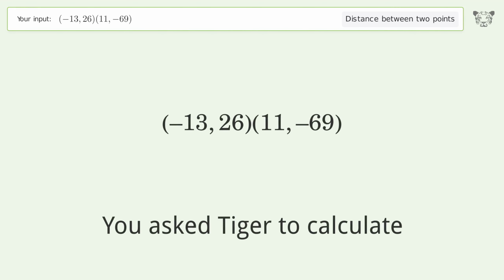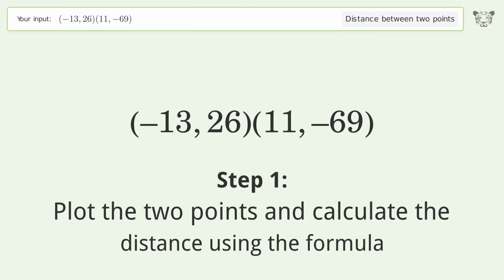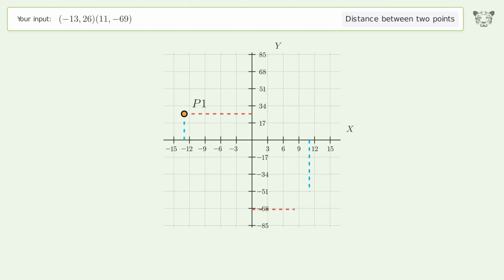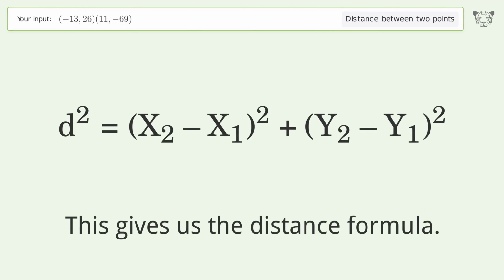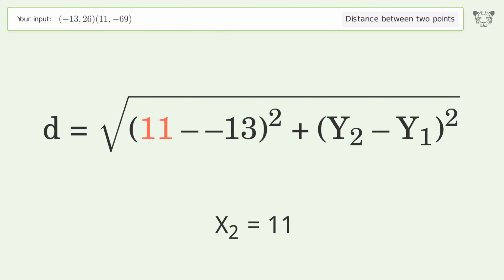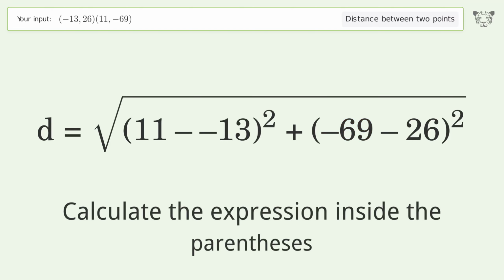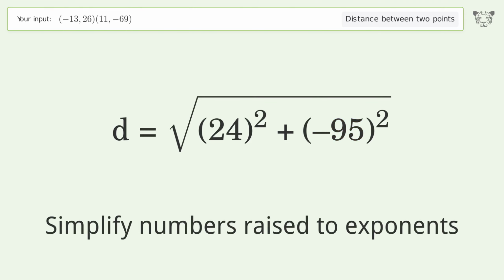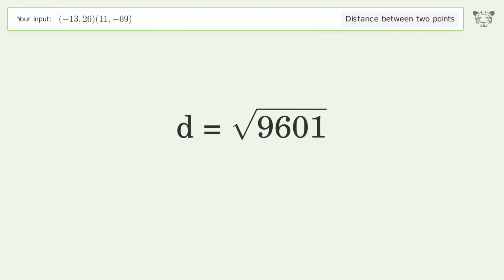Find the distance between two points p1 (-13,26) and p2 (11,-69): Step-by-Step Video Solution